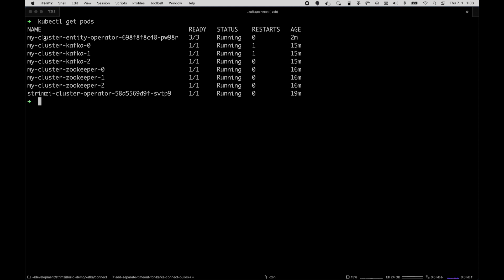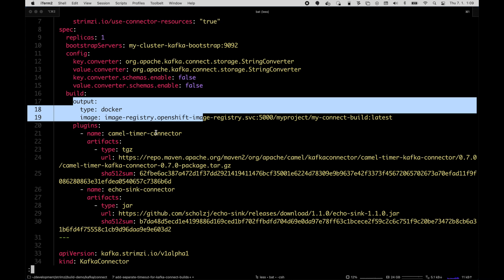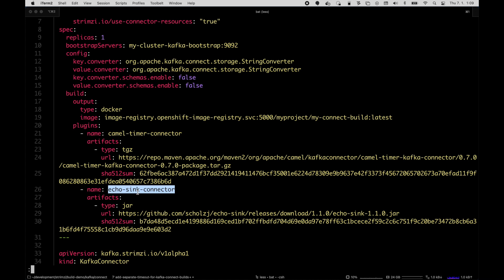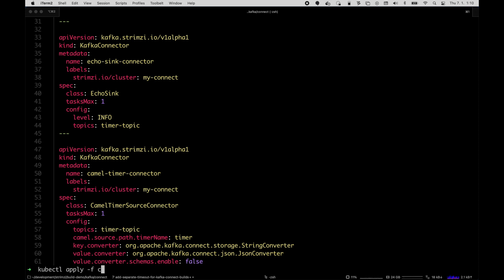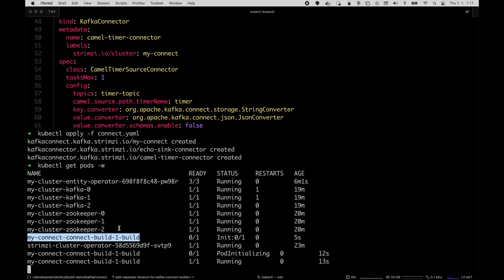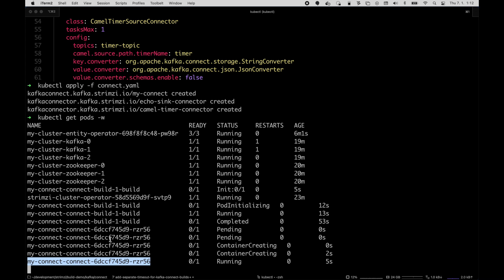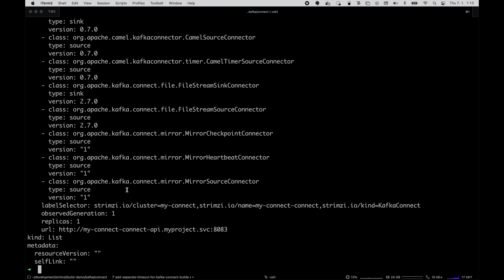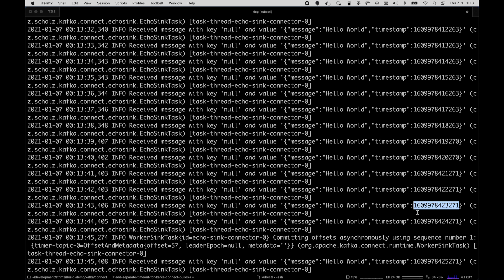Kafka Connect Build: Declarative management of connector plugins in Kafka Connect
Coming soon to the Strimzi cluster in your cloud ...

Contents of this video:

00:00 - Intro
00:28 - Deploy Kafka Connect
05:00 - Check connector plugins
05:28 - Check running connectors